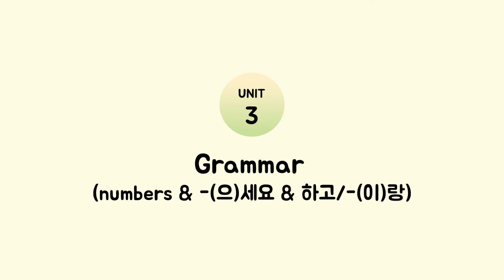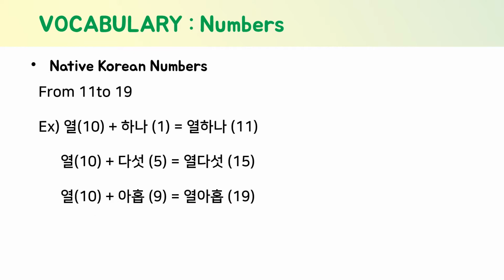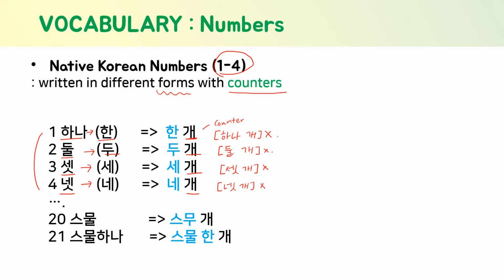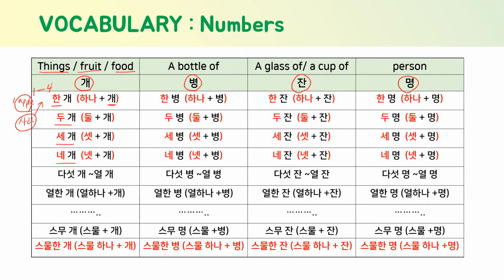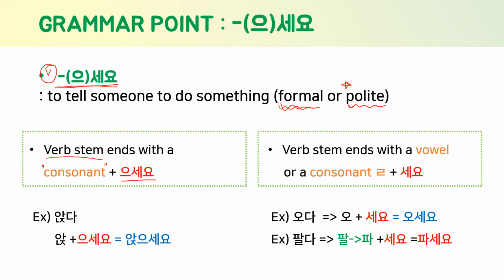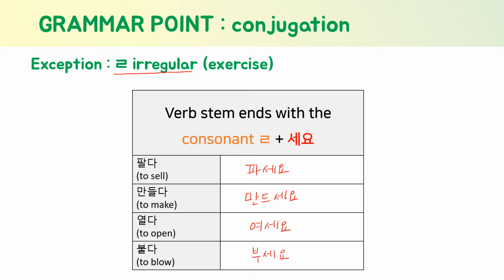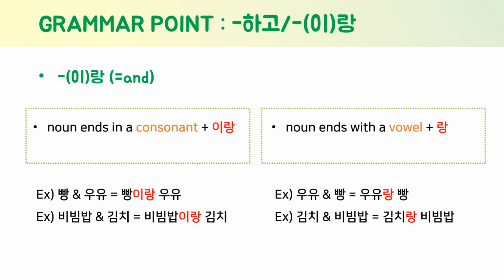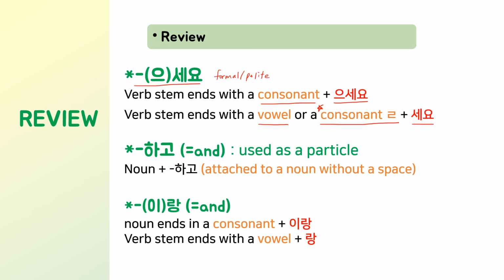Unit 3 Grammar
This is a video of Unit 3 grammar.